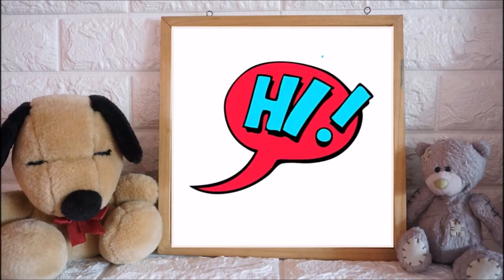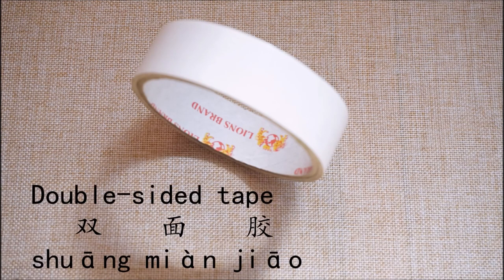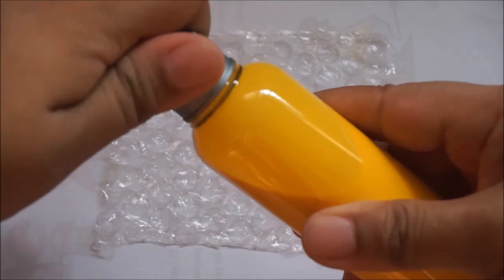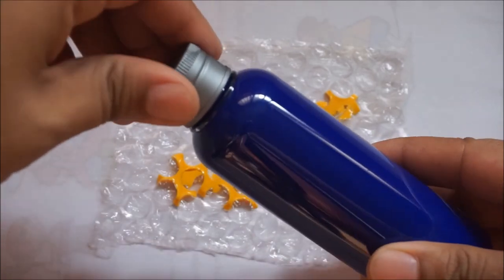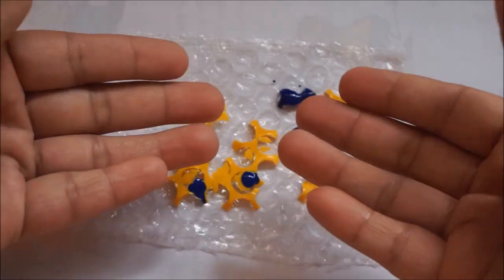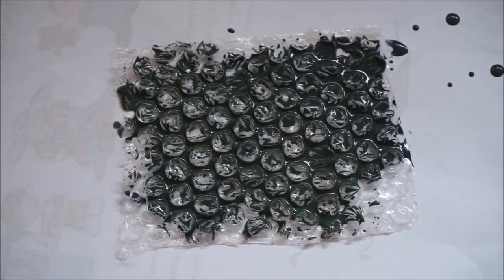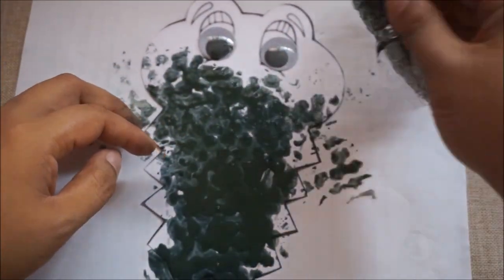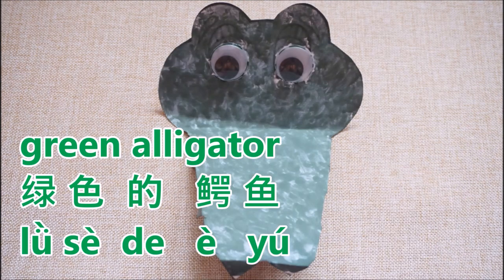Alligator Arts and Crafts Activity for Kids in Mandarin Chinese （鳄鱼手工 )